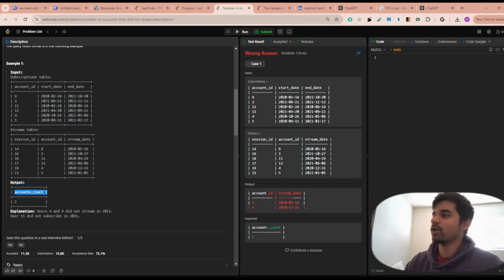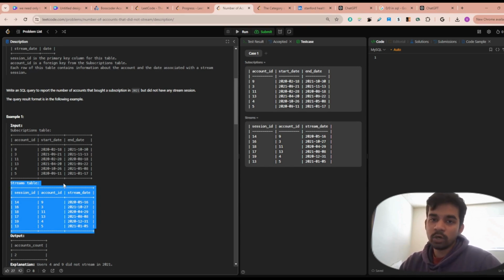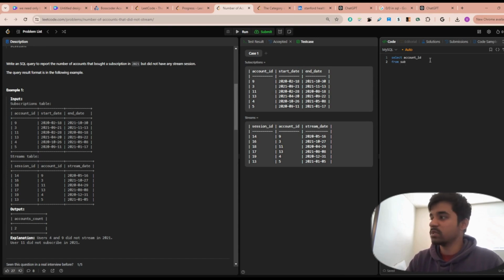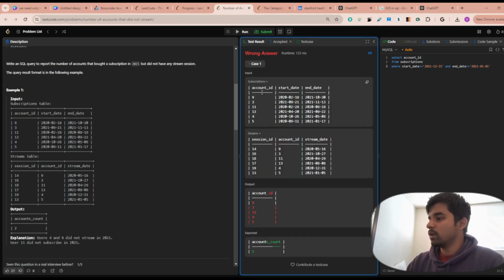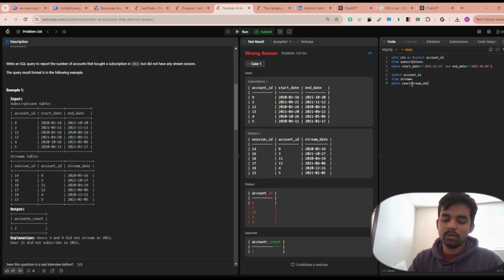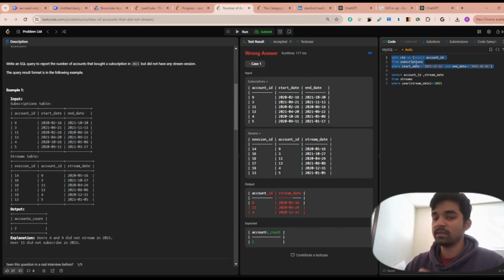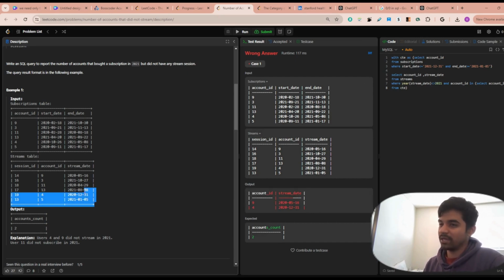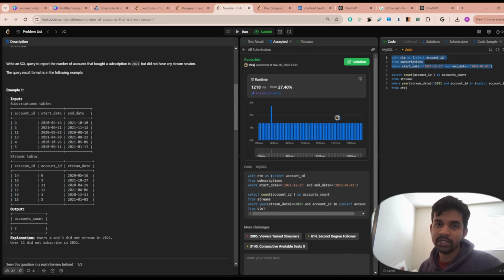Who Didn’t Stream in 2021? 🔍 | Powerful SQL Solution Explained!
This challenge requires clever filtering, date handling, and CTEs (Common Table Expressions) to get the correct answer.

Here’s what I cover in the video:

Understanding the Problem: I start with a breakdown of the requirements, explaining the goal of isolating subscriptions that began in 2021 and then finding which of these accounts didn’t have any streaming activity.

Setting Up the CTE: A Common Table Expression (CTE) is created to pull accounts with active subscriptions during 2021. I explore the logic behind selecting accounts based on start and end dates, step-by-step.

Filtering for No-Stream Accounts: Using a subquery and the NOT IN clause, I filter out accounts with streaming sessions, leaving only those that were inactive.

Counting the Results: The final step is counting these accounts to get the desired result in a single query.

This video is perfect for anyone preparing for SQL interviews or looking to strengthen their SQL skills with practical examples. Let’s dive in and master this problem together!

Hey @coreyms @freecodecamp @IBMTechnology @TechWithTim @dataschool @khanacademy @DarshilParmar @mit @Derek_Gerard
 I'd love to hear your thoughts on this approach.